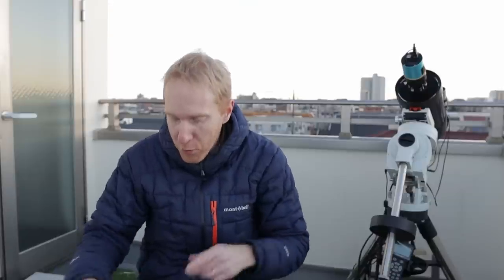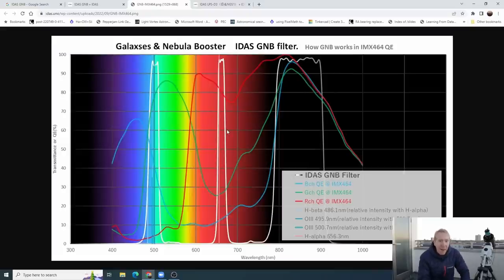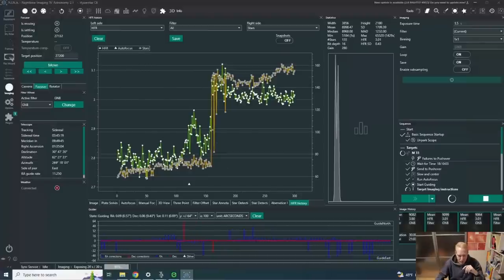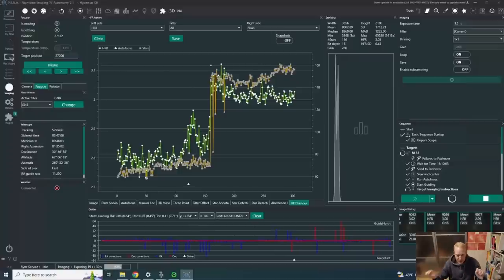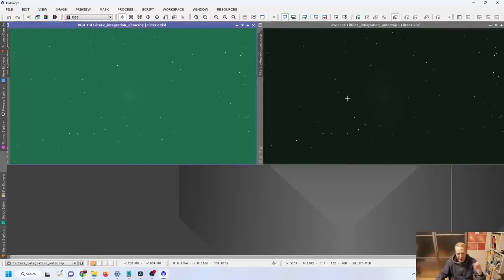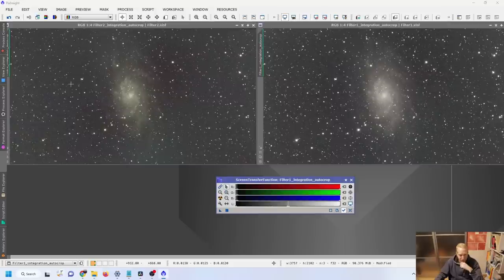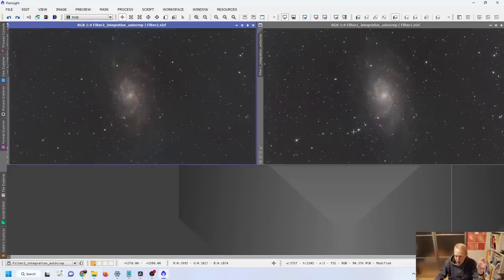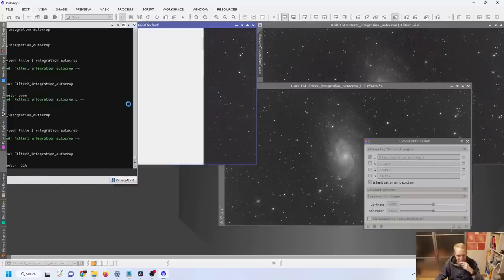AMAZING! IDAS GNB Galaxy Light Pollution Filter - The POWER of NEAR-INFRARED!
If you wish to support me, you can buy anything from Amazon after following the below link:

Order of the Lazy Geeks slogan: Christopher T
Merch Design: Radu Chelariu